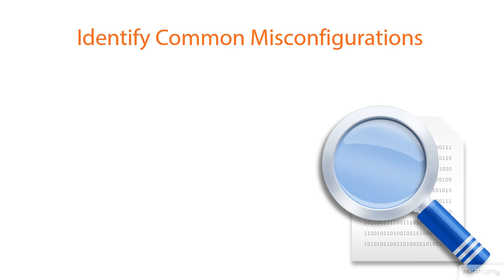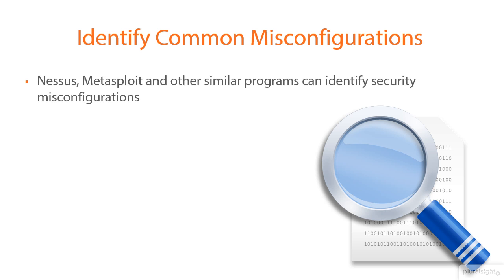099 Identify Common Misconfigurations